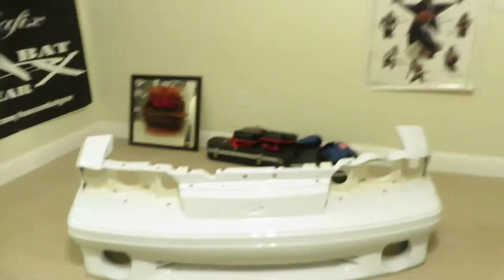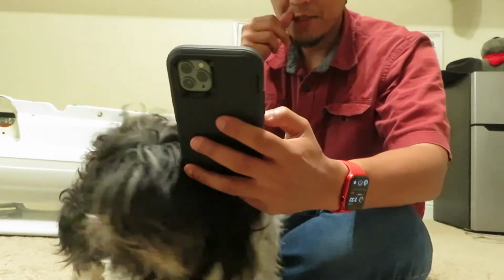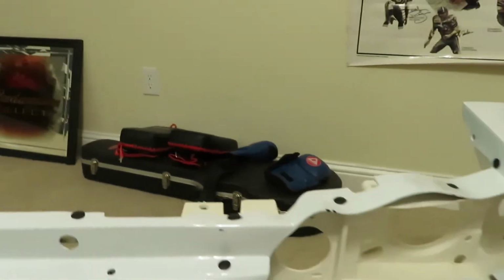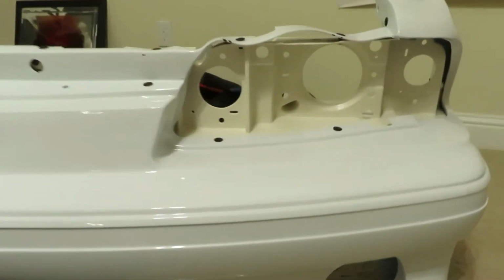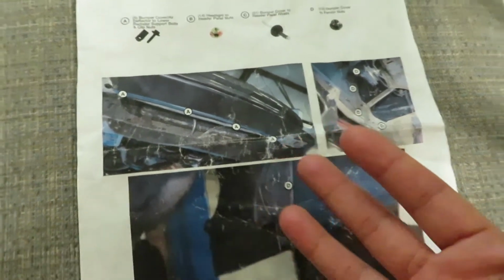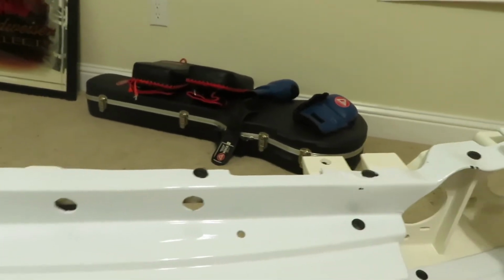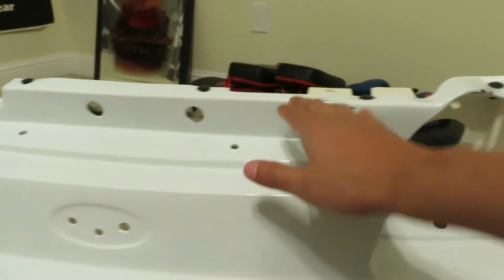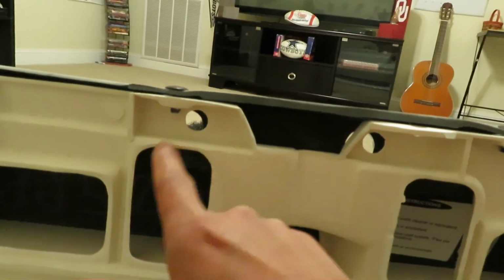My New Pre Painted Front Bumper for Project Foxbody 87 93 Mustang Gt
Hey everyone welcome back to itsadaily and sorry for not posting weekly videos, its just this does come out of my own pocket and with me still being in school this can get quite expensive. Anyways, I just bought a new prepainted front bumper for project fox! Hopefully now I will be able to go car meets and see everyone there now! This is my honest opinion about the front bumper, unfortunately I had it for awhile and it was starting to get deform, but overall still impressed with it. Its a lot heavier then what it looks like. I hope you like the video and stay tune for the next video!

Prepainted Bumper Link: (is no longer available once I see that they are producing more I will attach the link)

MODS:
BBK Cold Air Intake
BBK Equal Length Headers
BBK OFF Road H PIPE
Magnaflow Competition Series
LMR Mid Console Replacement
MRT HOOD Struts
Tinted Headlight and Taillight covers
Smoked Fog Lights
GT 40 Heads
1.6 Roller Rockers
B303 Cam